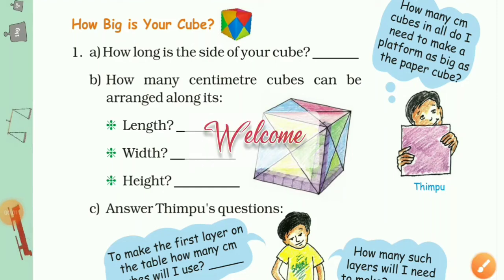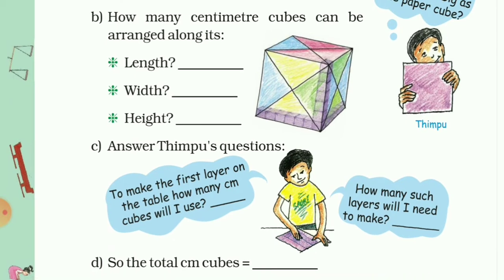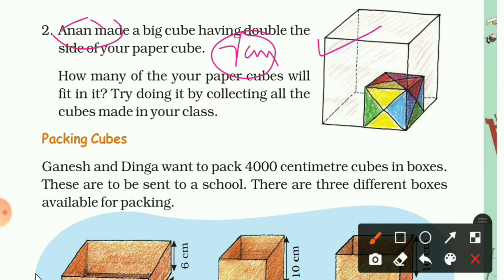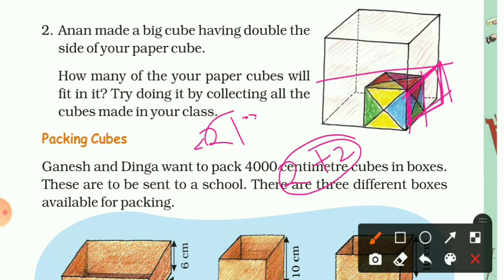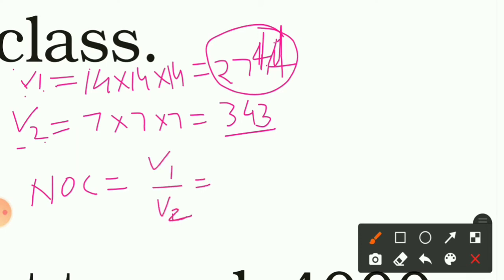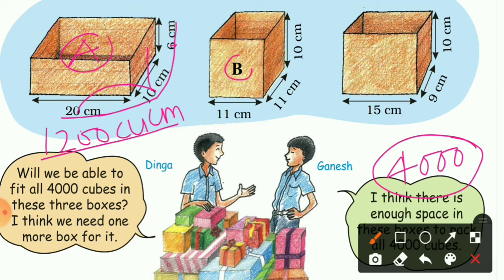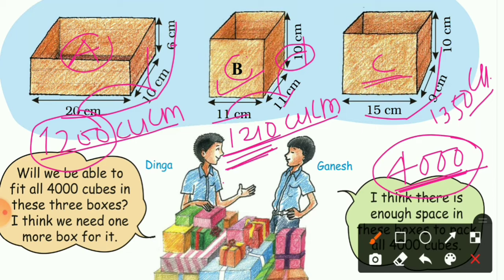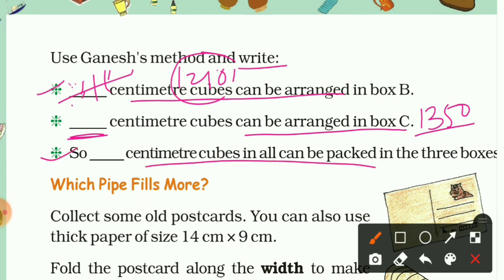Chpater-14, How Big? How Heavy? Part-3 | Class-5 | Ncert Maths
This video is based on the finding number of cubes.